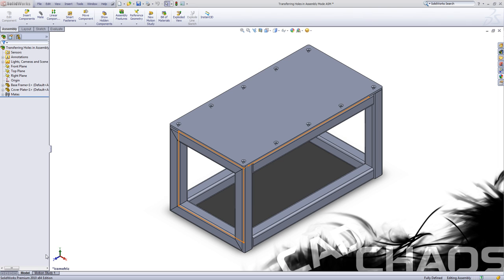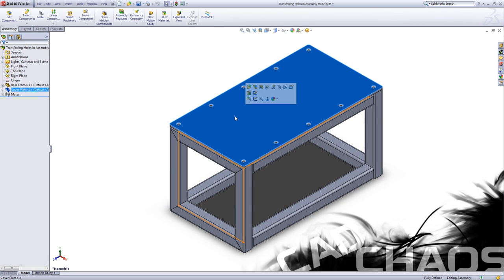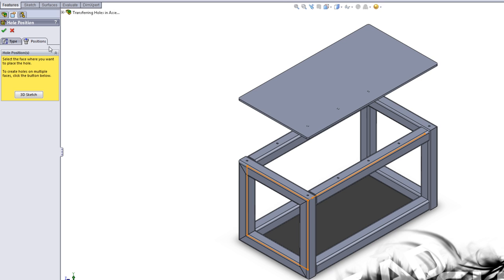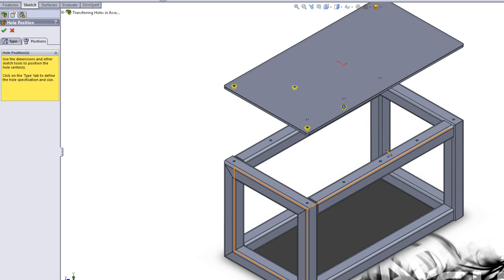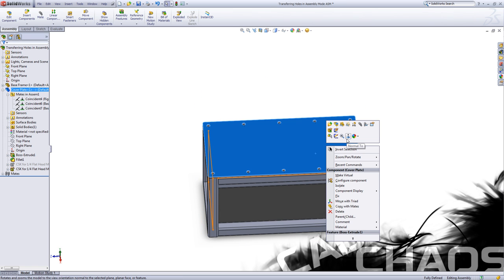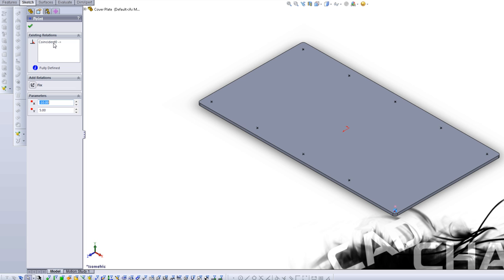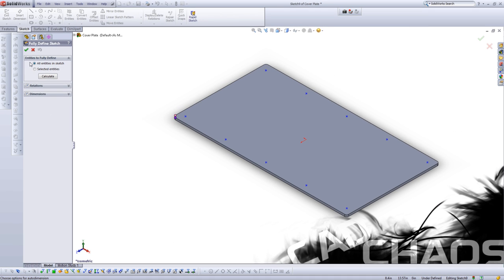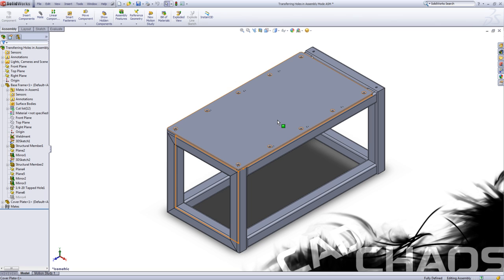SolidWorks How To Transfer Hole Location to Different Part in Assembly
SolidWorks tutorial tip on how to transfer the hole wizard location to different parts in a assembly. Works for all holes including extrudes, holes in different assemblies, and patterns.

Cad Chaos is general is a YouTube channel where I guide the viewer through my latest solidworks projects. Also many of the videos are in a tutorial setting where I try my hardest to clearly explain to the viewer exactly how the tool or process works. Some times we cover just a simple feature, but then again maybe we focus on a larger picture like working with surfaces. in general the goal here is not only to become more skilled at using SolidWorks, but having some fun as well. Enjoy!